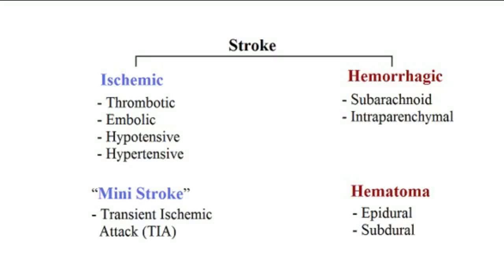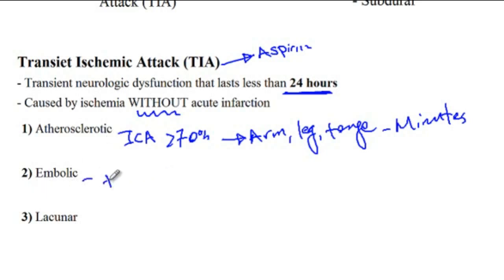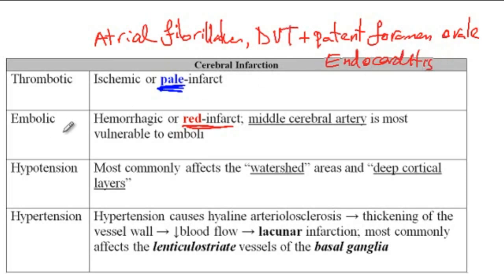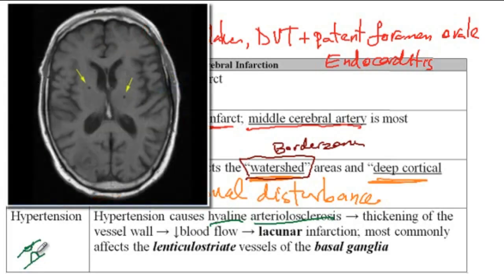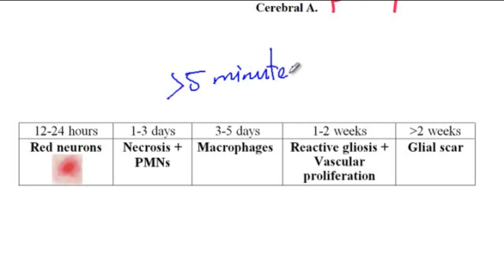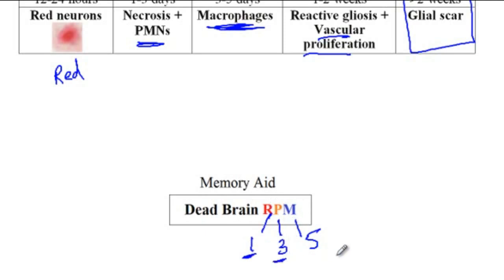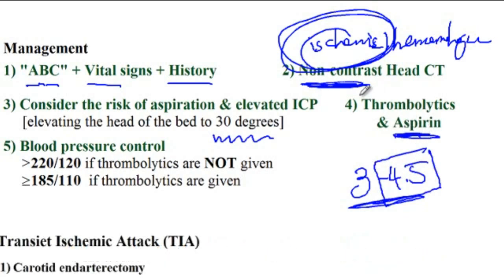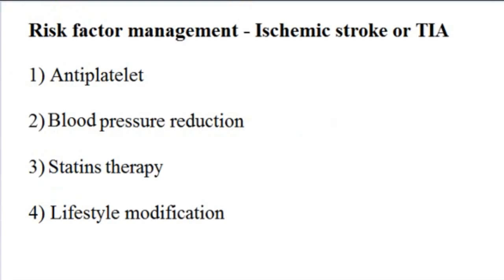USMLE ACE Video 208: Comprehensive Guide to Ischemic Brain Stroke